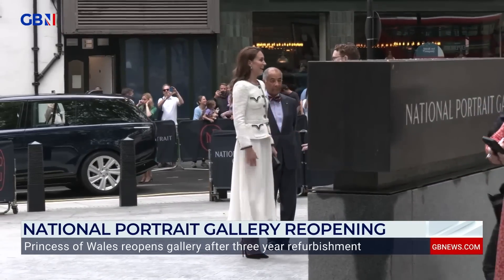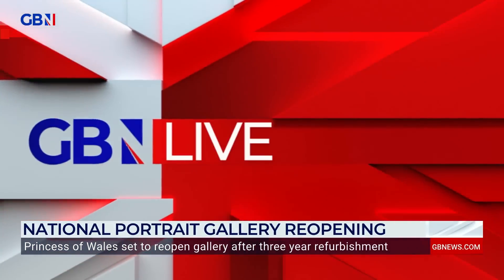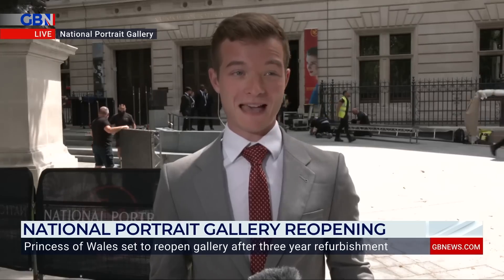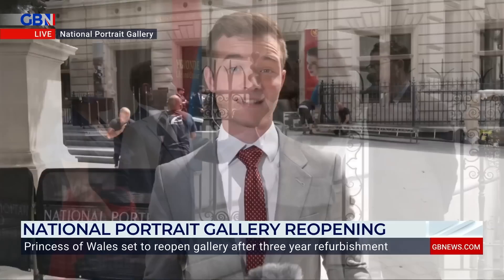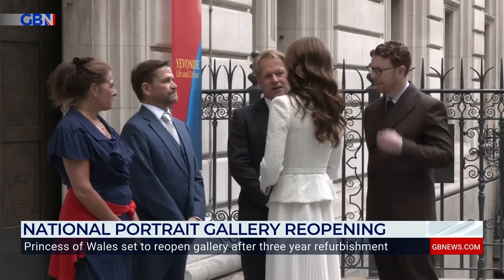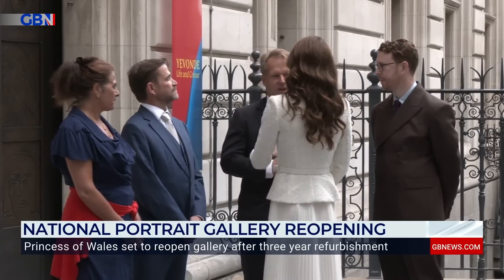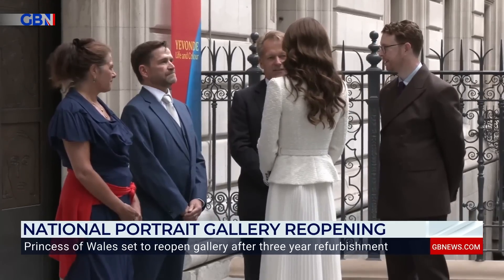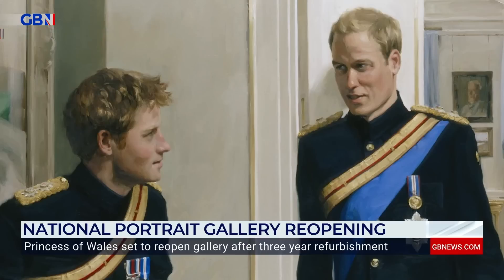William and Harry portrait left off wall for Princess of Wales visit to National Portrait Gallery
'Nicky Philipps portrait of Prince William and Prince Harry has been left off the wall.'

GB News Royal Correspondent Cameron Walker reports live from the National Portrait Gallery where the Princess of Wales is reopening the gallery after a three-year refurbishment.